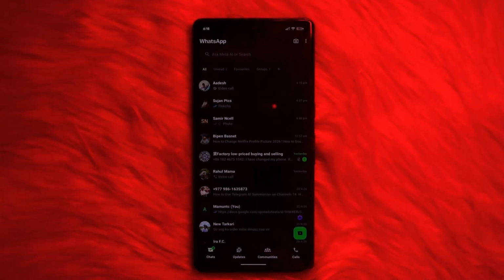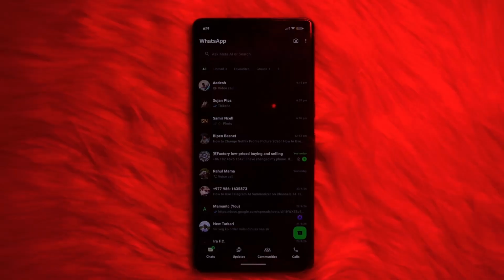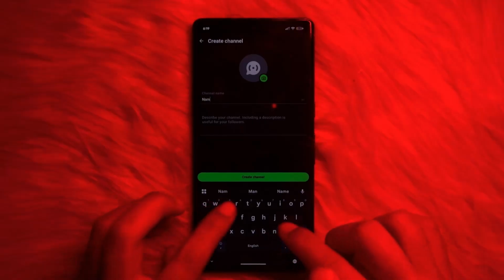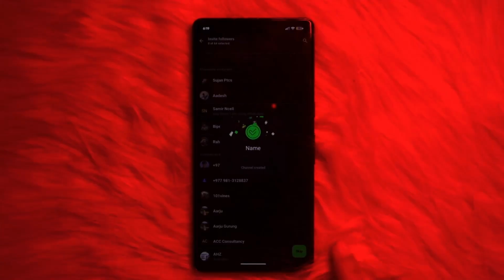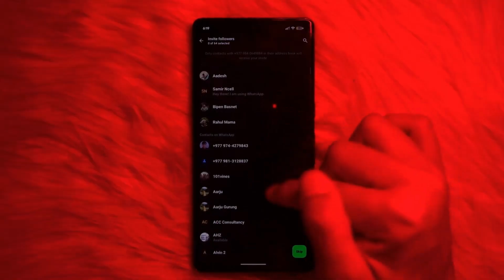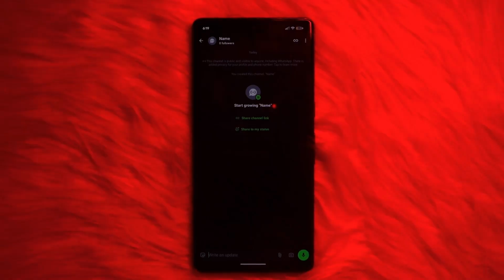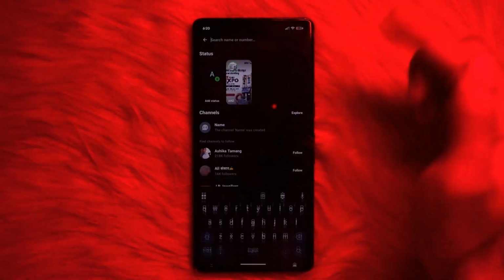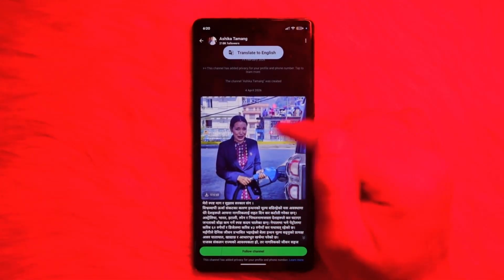How to Use WhatsApp Channel Feature 2026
Hey there guys, welcome back to another video. Today I’ll be showing you how to use the **WhatsApp Channels feature in 2026**.

In 2026, WhatsApp Channels act as a one-way broadcast tool where creators, businesses, and public figures can share updates with a large audience. Unlike group chats, followers can’t reply directly, but they can still react to posts using emojis and participate in polls when available. Now to create your own channel, open WhatsApp and go to the **Updates tab** at the bottom of the screen. Here, you’ll see an option called **Create Channel**. Tap on it and then press **Continue** to start the setup process.

Next, enter your channel name, add a description, and set your channel details. Once everything is ready, tap on **Create Channel**. After that, you can invite people by selecting contacts or sharing your channel link directly through WhatsApp or other social media platforms. If you want to follow a channel instead, go back to the Updates tab, use the search option, and find channels based on your interest. Then simply tap **Follow Channel** to start receiving updates instantly.

And that is how you use WhatsApp Channels in 2026. I hope this video helps you out a lot.